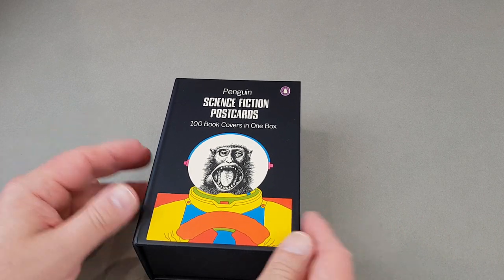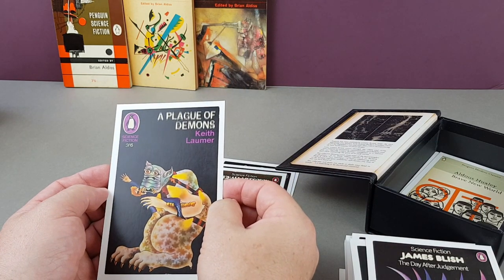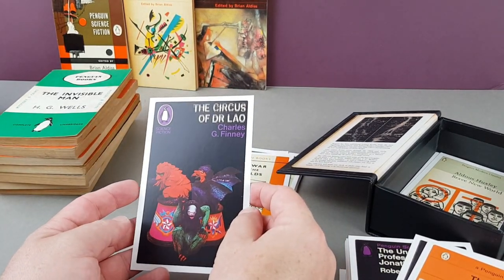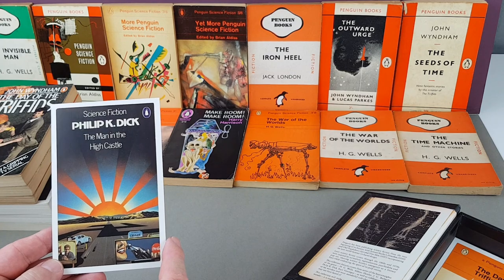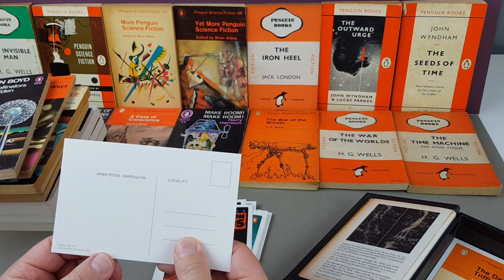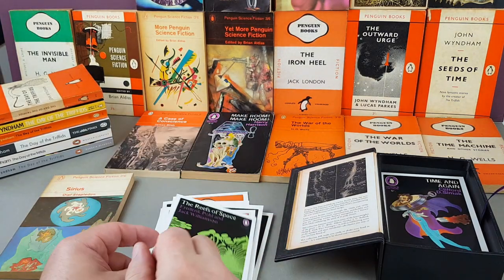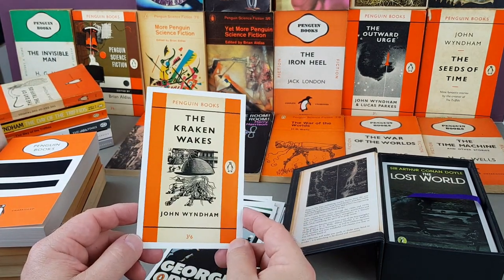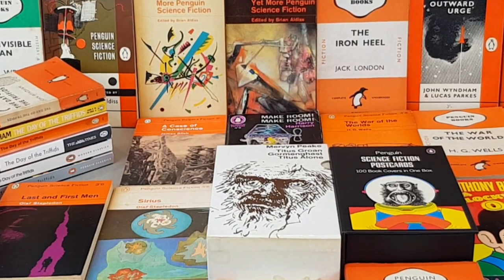Penguin Science Fiction + Postcard Box Set - Fantastic Vintage Penguin SF Paperbacks!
In this video I take a look through the Penguin Science Fiction postcard box set and also look at some of my favorite classic vintage Penguin Science Fiction books. Some absolutely beautiful books to show you, including 1st Penguin editions of; The War of the Worlds, The Time Machine, The Invisible Man, The Day of the Triffids, The Kraken Wakes, 1984, Penguin Science Fiction and many more. Authors include, H. G. Wells, John Wyndham, Brian Aldiss, James Blish, J. G. Ballard, P. K. Dick, and many more!

Great book on Penguin design here on Amazon

FULL DISCLOSURE